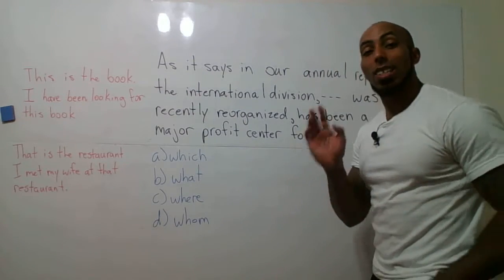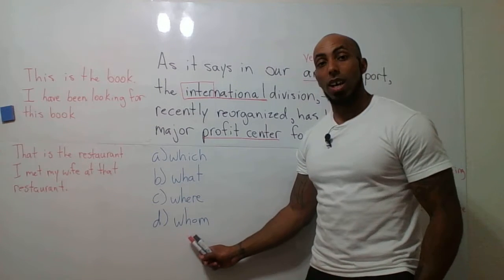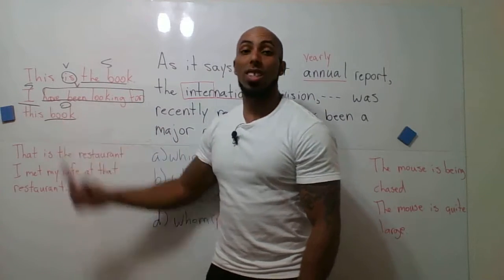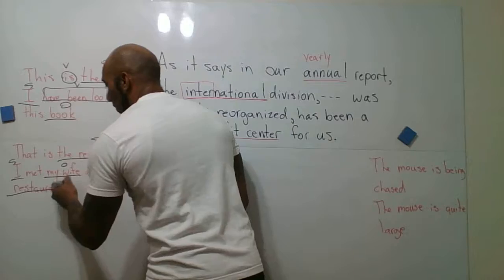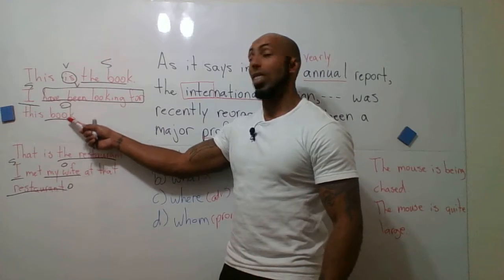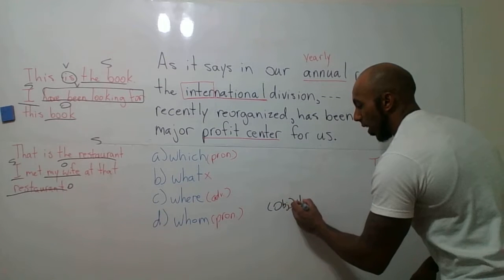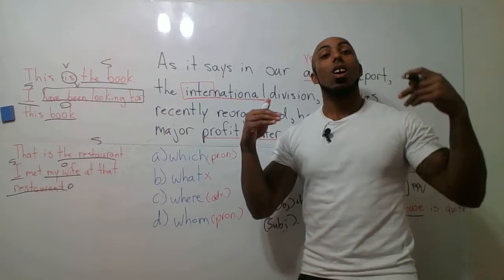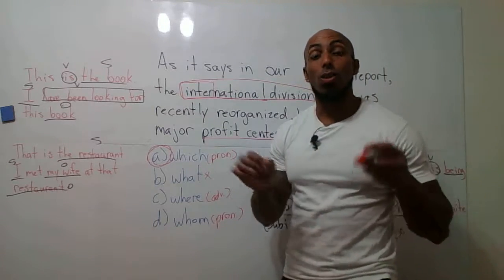Grammar Workshop Class Video #12: 'relative pronouns and adverbs' (TOIEC) 文法小教室